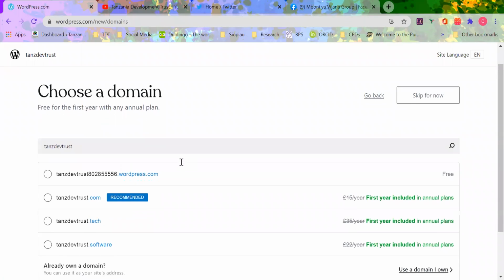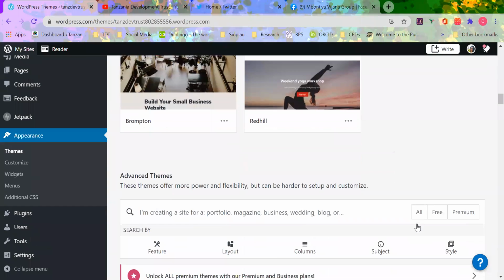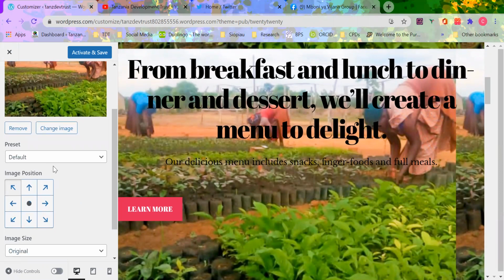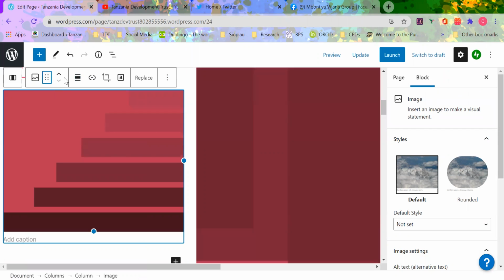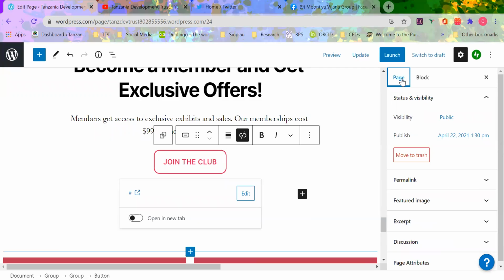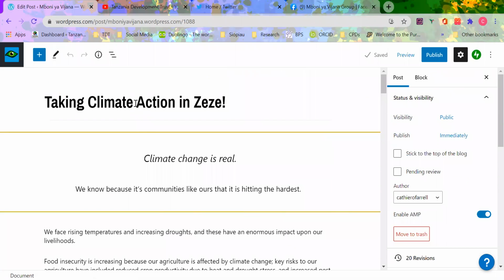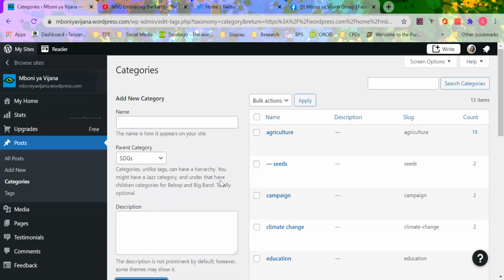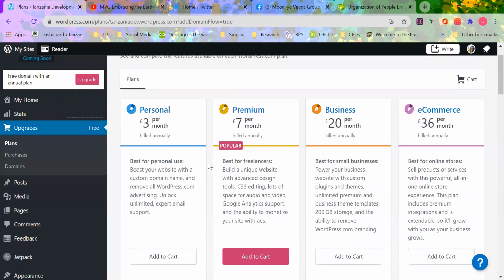Creating websites in WordPress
Cathie O'Farrell our Content Manager gives an overview of setting up and editing WordPress sites.